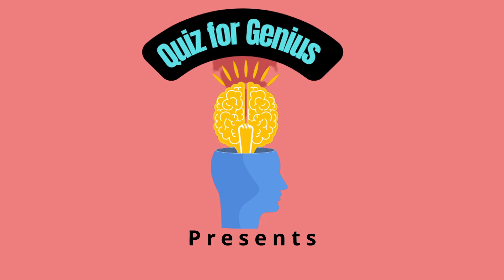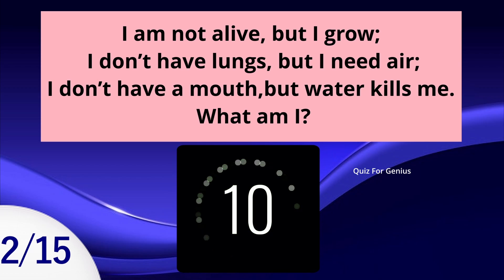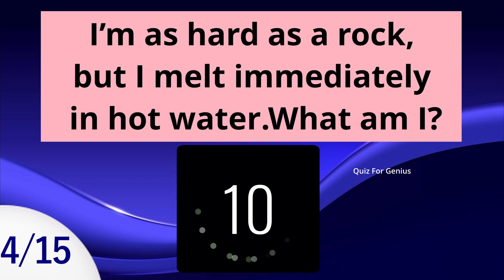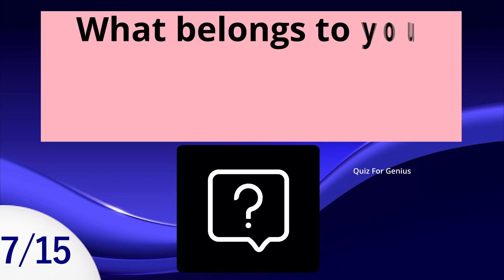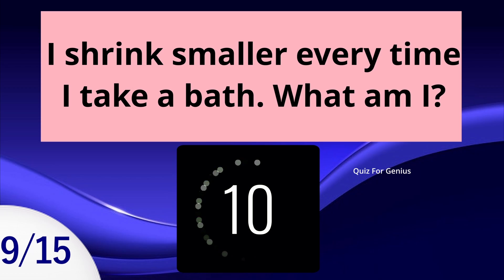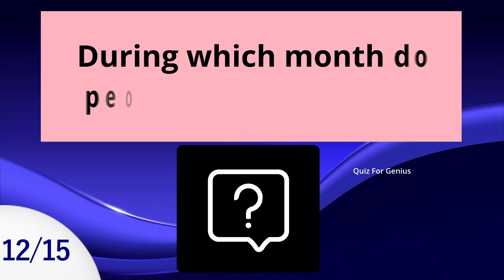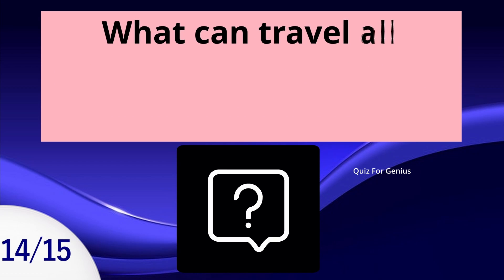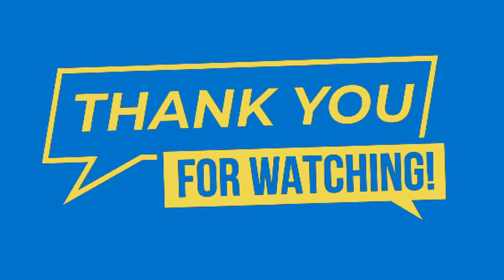ONLY A GENIUS CAN ANSWER THESE 15 TRICKY RIDDLES | Riddles Quiz | Riddle -3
In this video, I have a set of 15 questions to test your brain IQ. You have 10 seconds for each question.Try not to pause. Try to answer before the time expires.